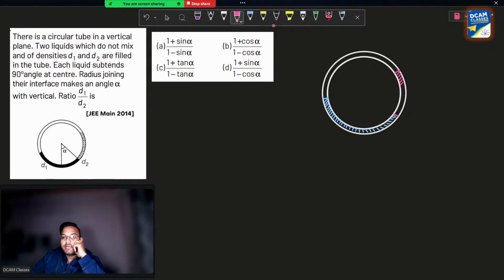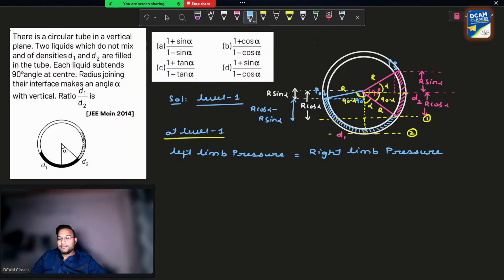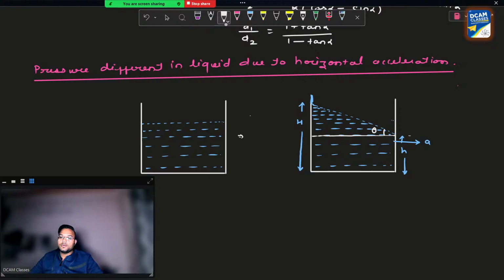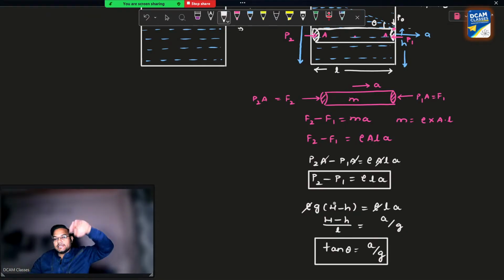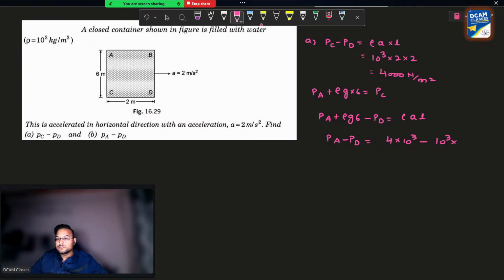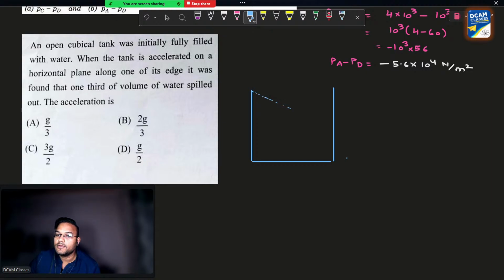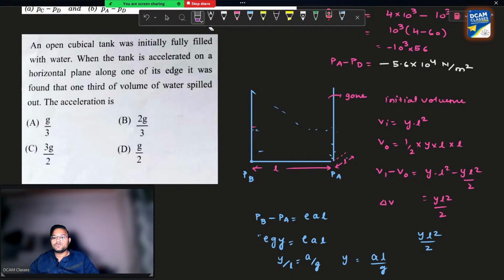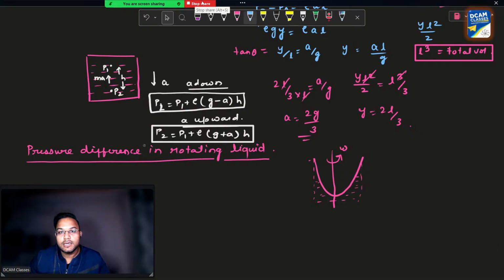jee main /advance class 11 physics : fluid mechanics class-1(20 November 2025)